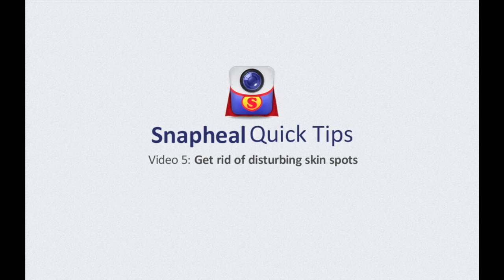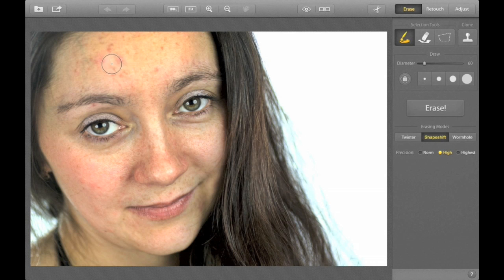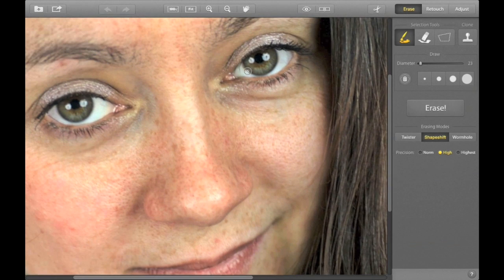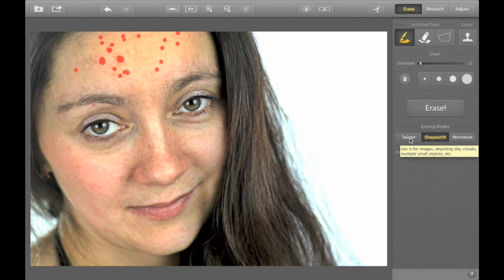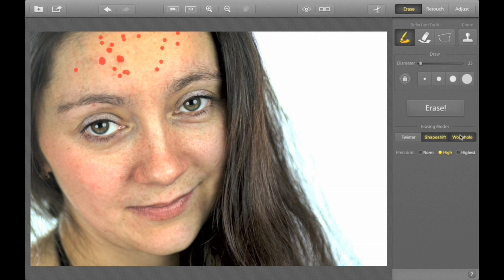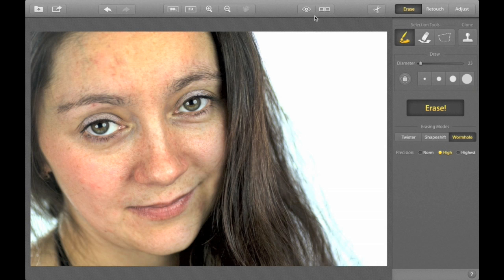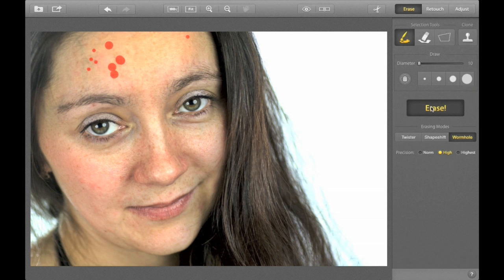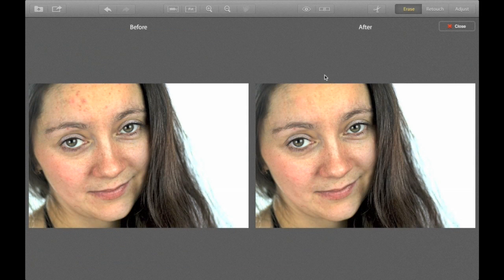Get rid of skin spots and acnes with Snapheal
This video shows how to make your face look perfect on portraits with Snapheal for Mac.